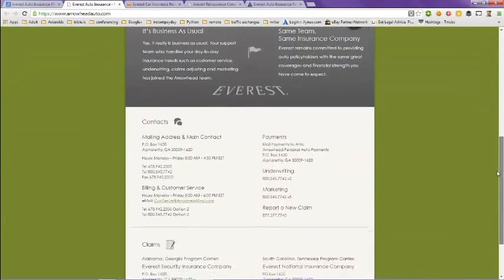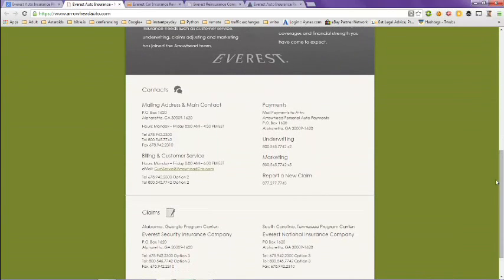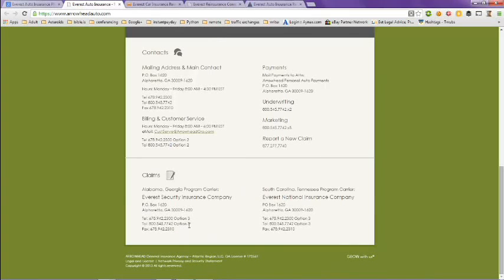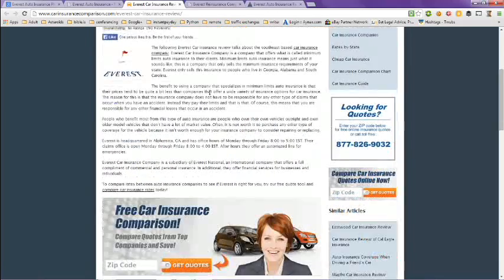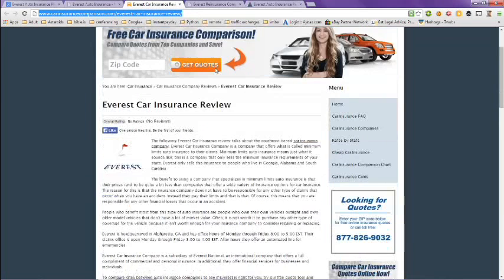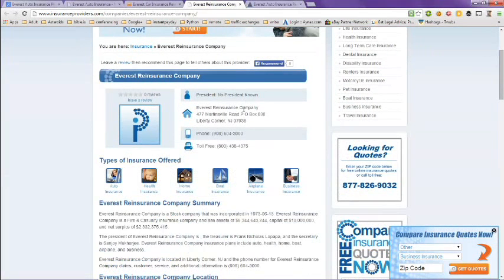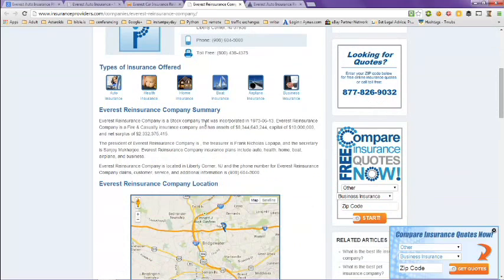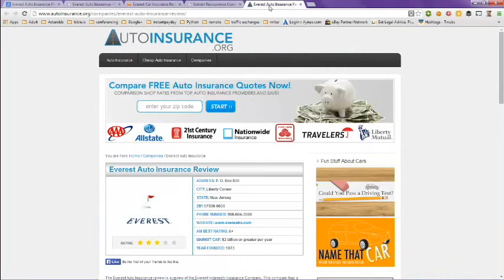Everest Auto Insurance Phone Number - Company Review